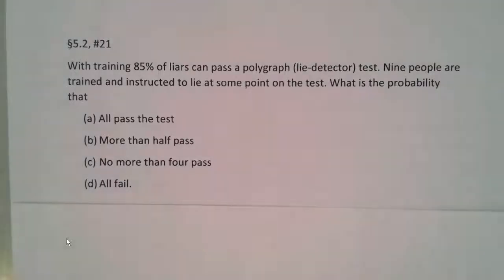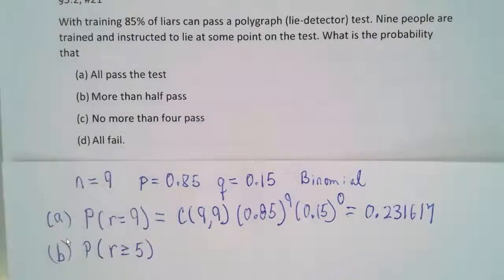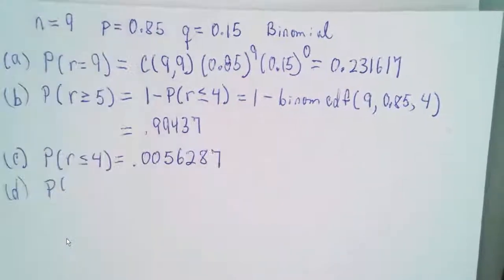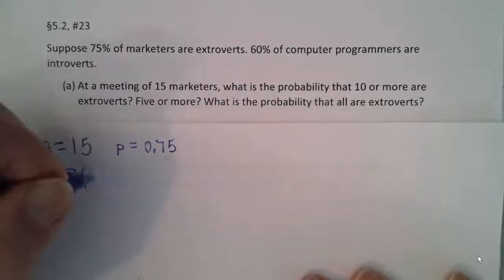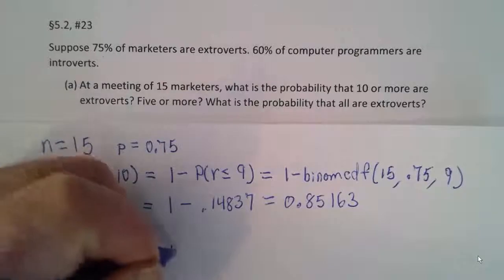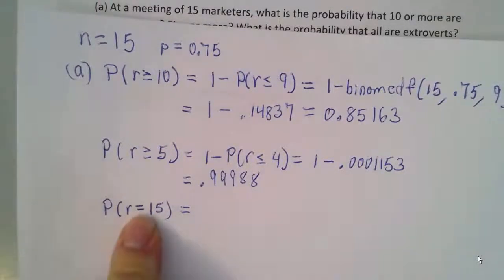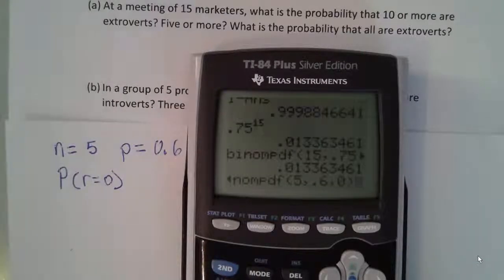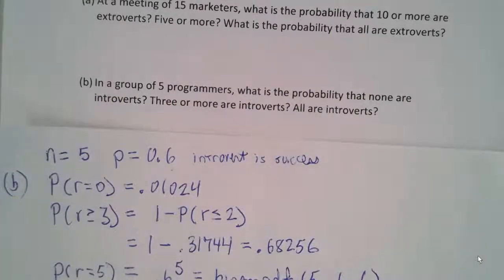5 2 21 22 Homework Help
Applications of binomial distributions. Problems 21 & 22 Section 5.2